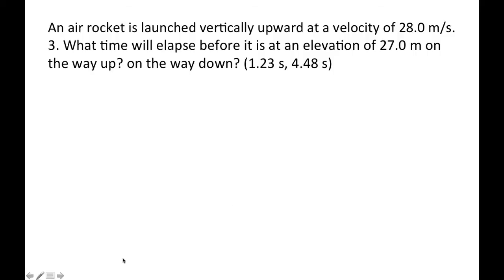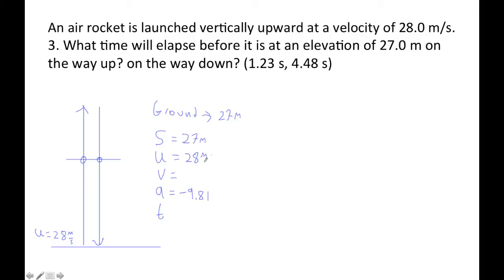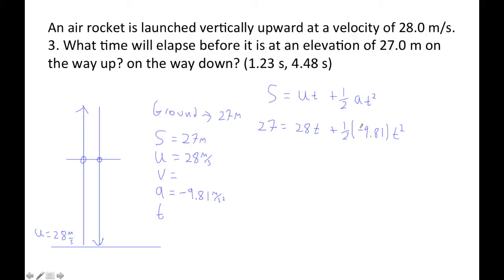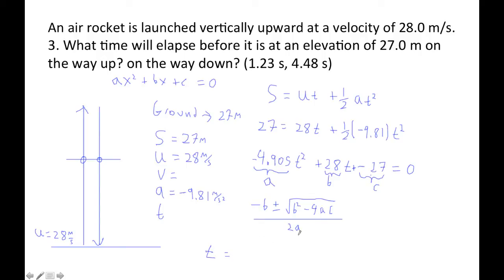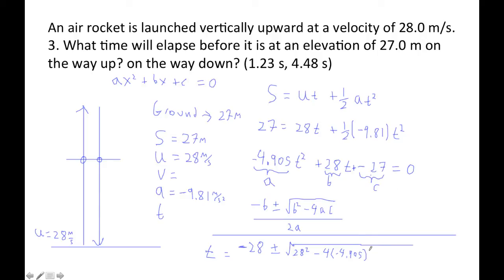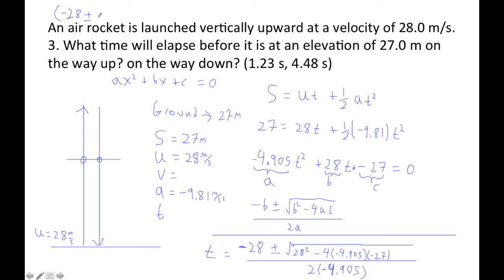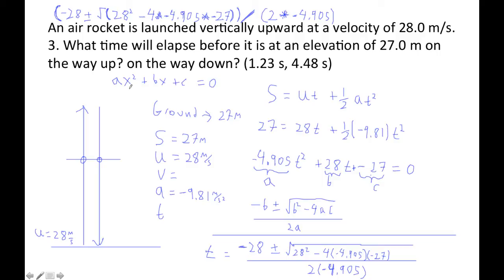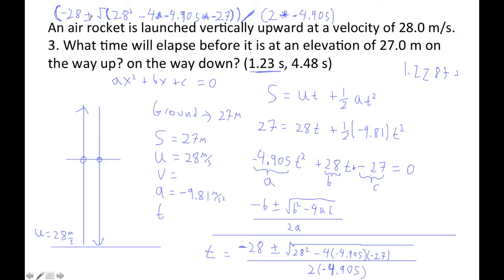HTPIB02H FA2 4 #3 Quadratic